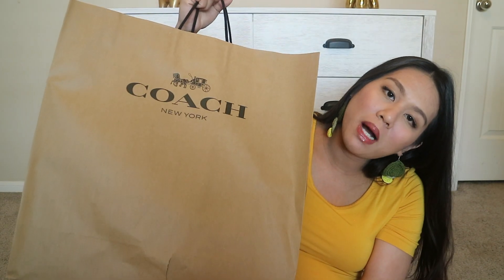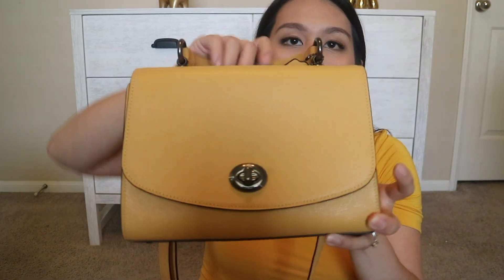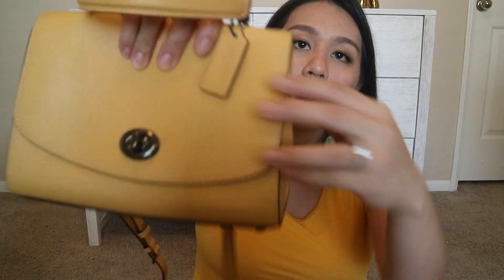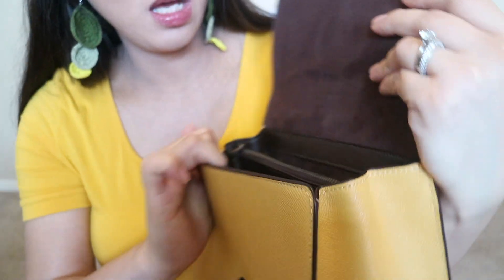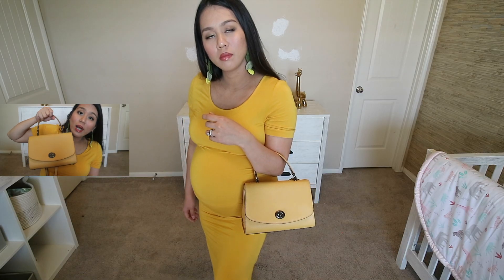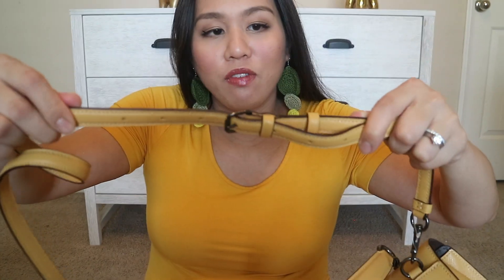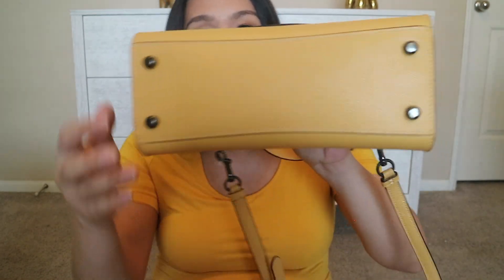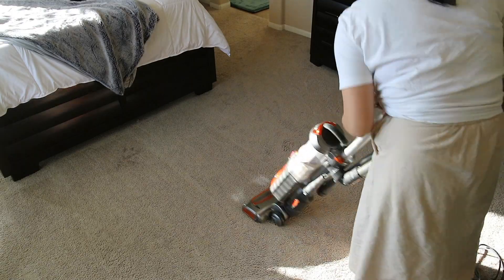UNBOXING MY COACH TILLY TOP HANDLE BAG | AFFORDABLE AND CLASSIC BAG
Hi everyone,

I'm going to share another bag unboxing for you guys because I am so excited for this purchase. We got this Coach Tilly Top handle bag from an Outlet store at Camarillo Premium Outlets during our Babymoon as a souvenir and remembrance of that trip.

Xoxo,
Kim
Love at Home With Kim